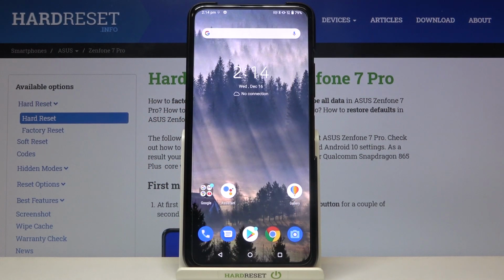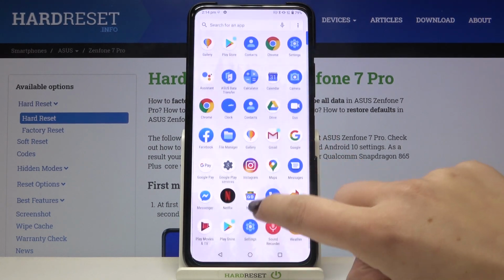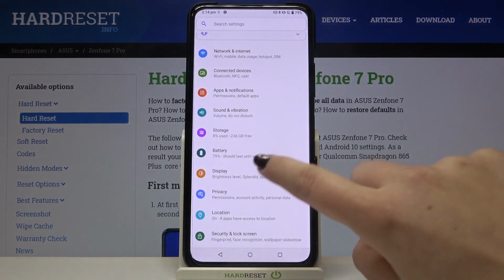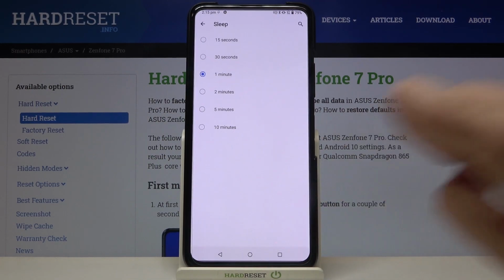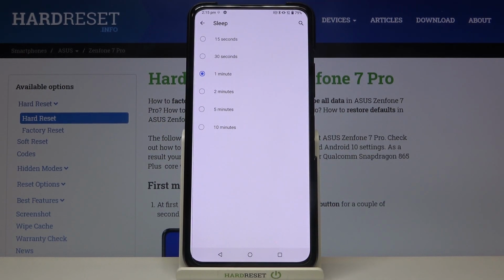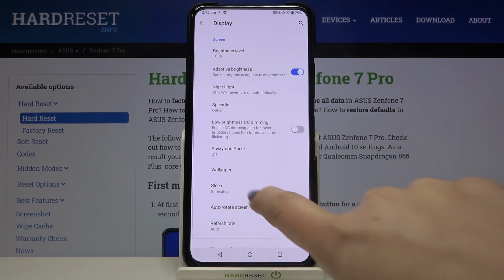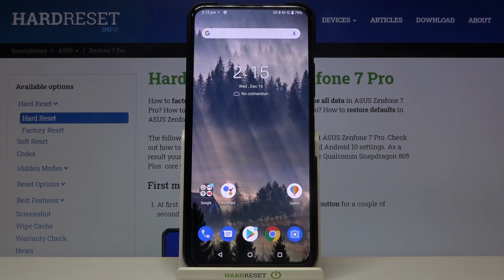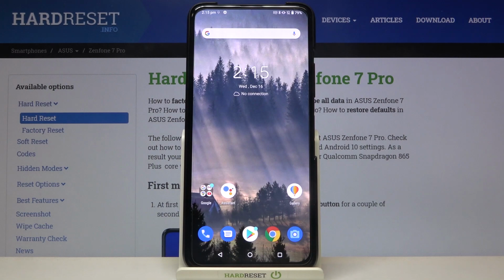How to Set Up Screen Timeout in ASUS Zenfone 7 Pro – Screen Display Time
Explore more about ASUS Zenfone 7 Pro:
Are you curious how long exactly have you used your smartphone today? Let’s see how to get access to the screen display time statistics and manage the screen timeout in your smartphone. Follow instructions from the attached video and you will be able to change screen timeout comfortably in your ASUS Zenfone 7 Pro device.

How to change sleep time in ASUS Zenfone 7 Pro? How to change screen timeout in ASUS Zenfone 7 Pro? How to set up timeout in ASUS Zenfone 7 Pro? how to set up sleep time in ASUS Zenfone 7 Pro?